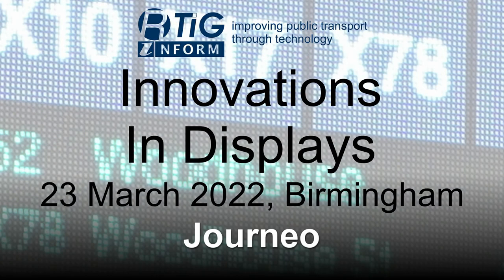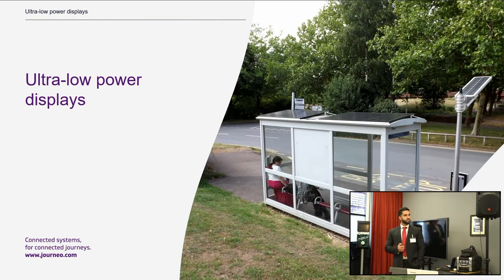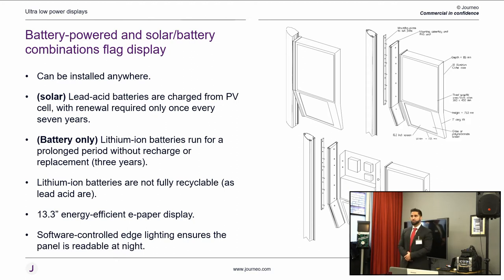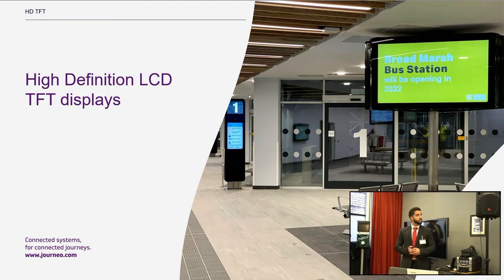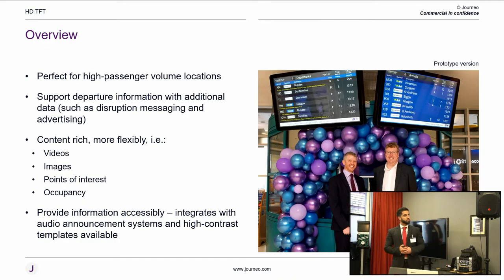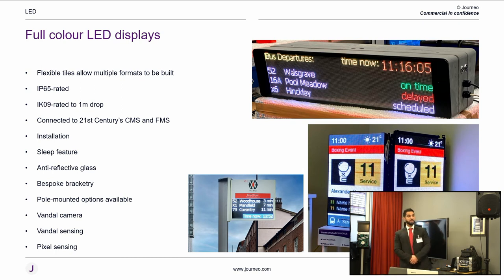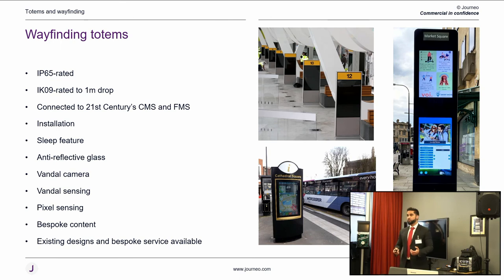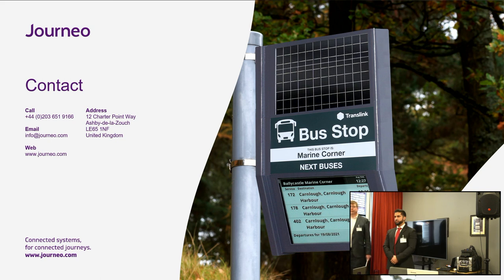Innovation in Displays Workshop - Journeo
For our return to face-to-face events we looked at latest innovations in display technology.

In the last couple of years we have seen the launch of many new displays being launched by suppliers, this was an opportunity to hear about the latest innovations and trends and see some of them in real life.

From battery to solar to wind, from LED to TFT and OLED there are new products and innovations available to help keep passengers informed and promote public transport. Which is the right one for your next project?

This presentation on displays is from Journeo.